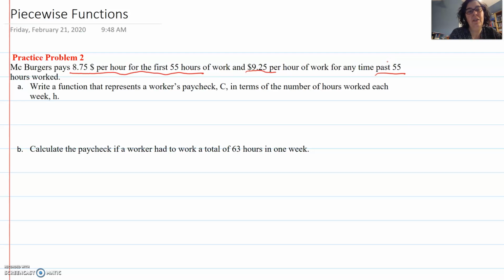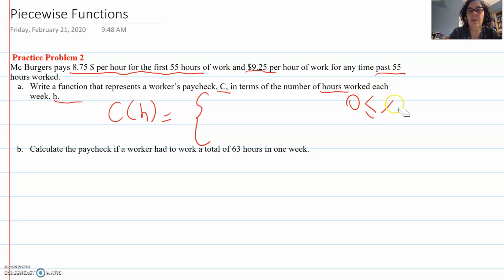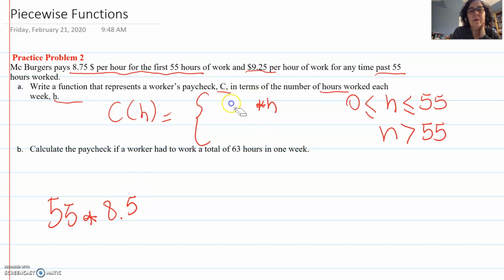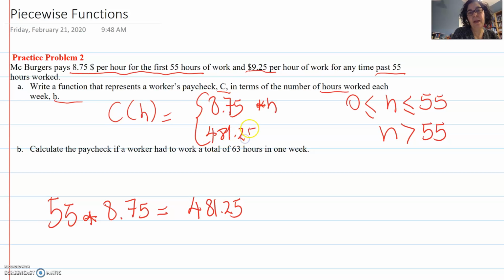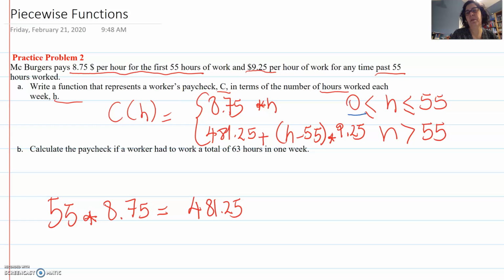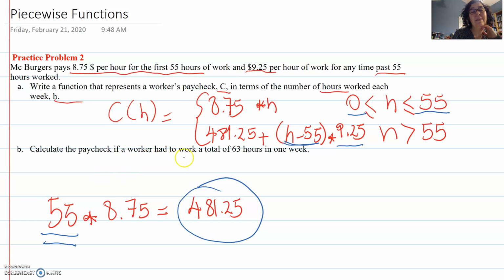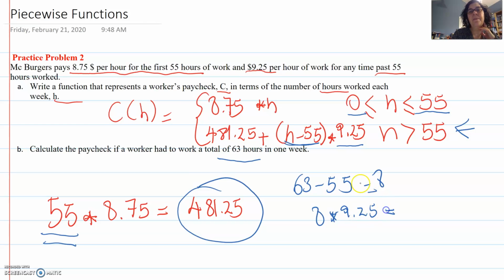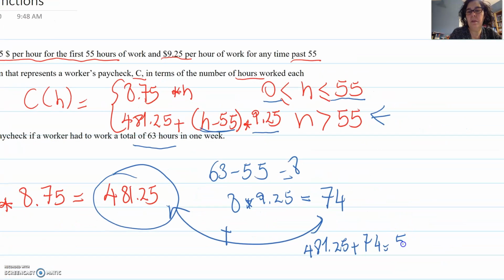Piecewise Function Application